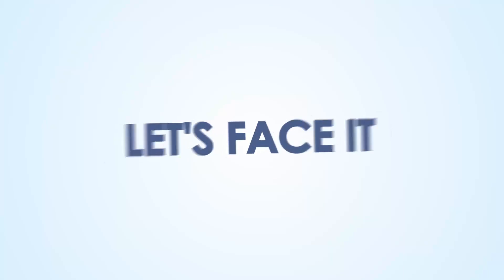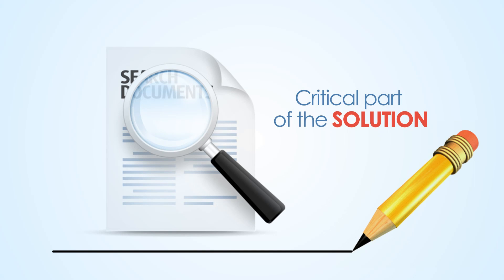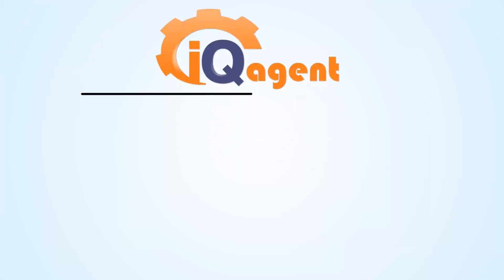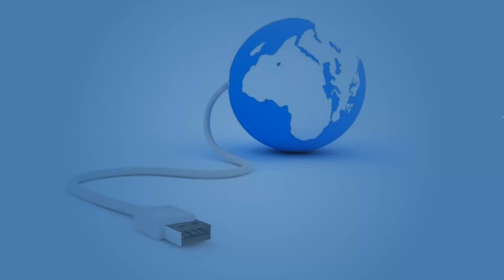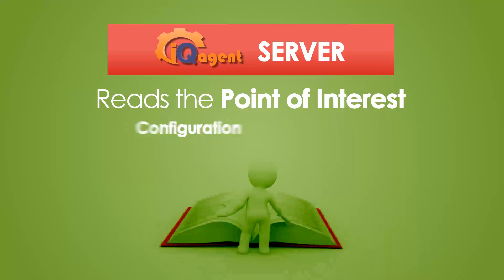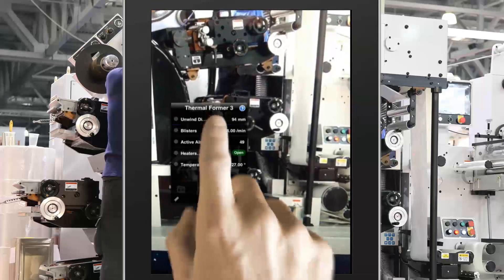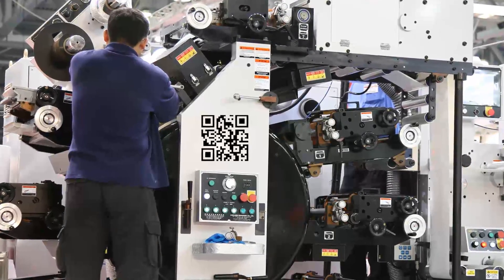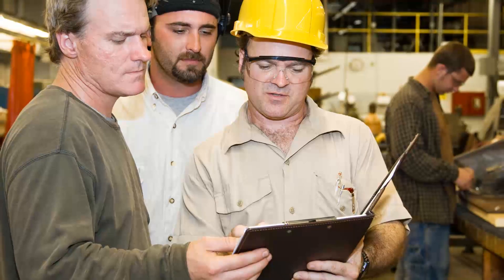IQagent ipad App promo